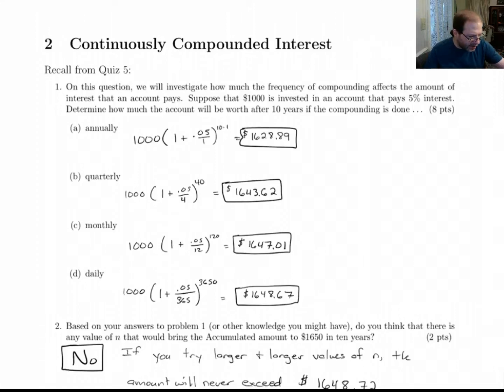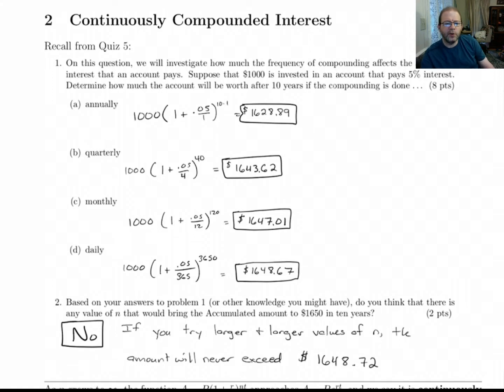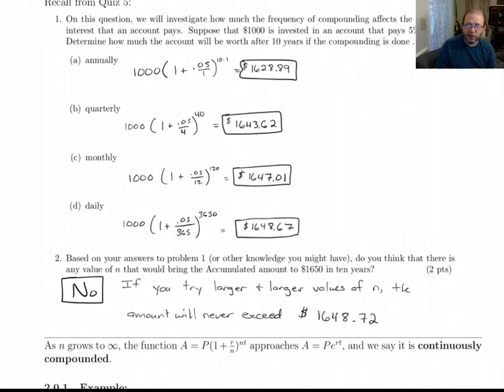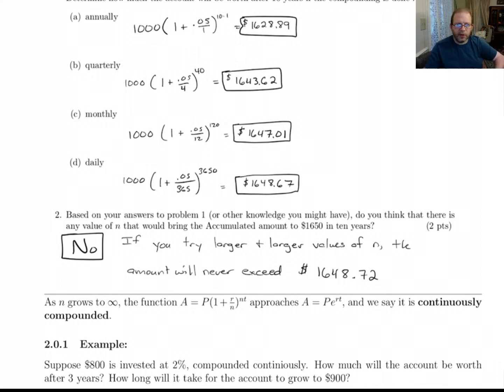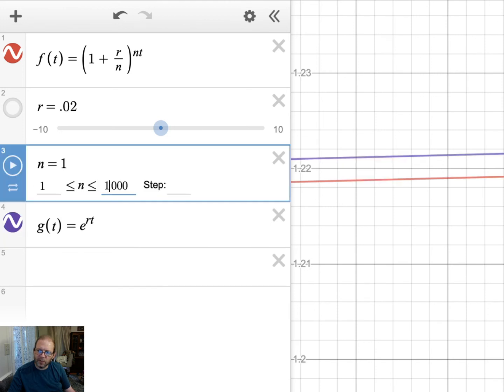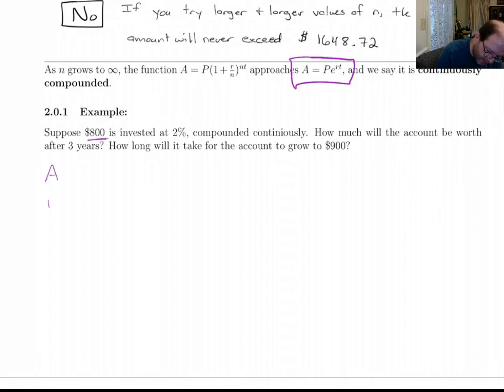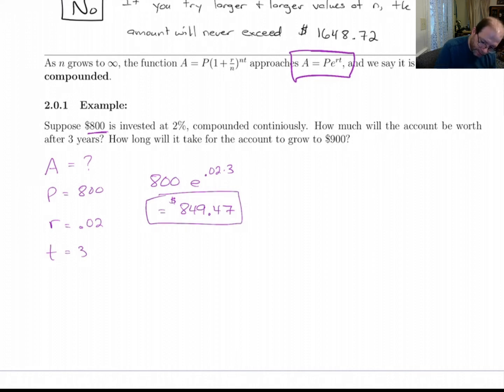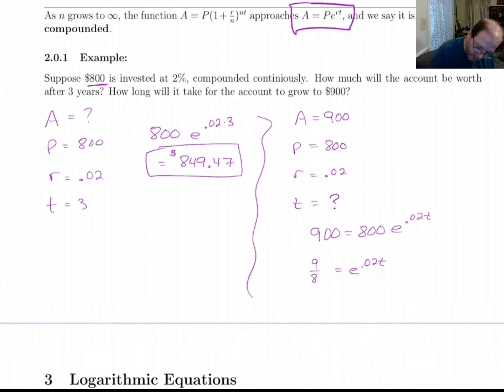p6.6.5 continuous interest